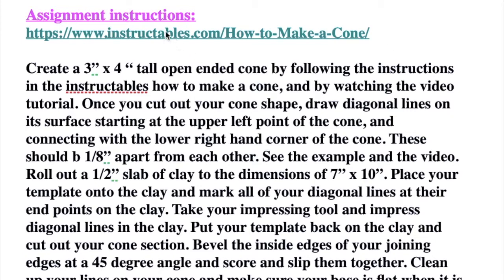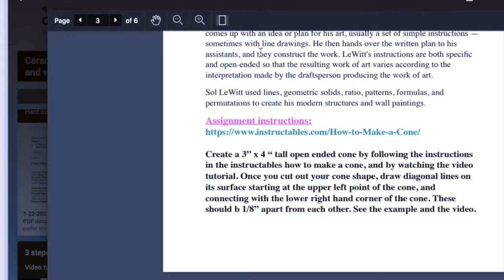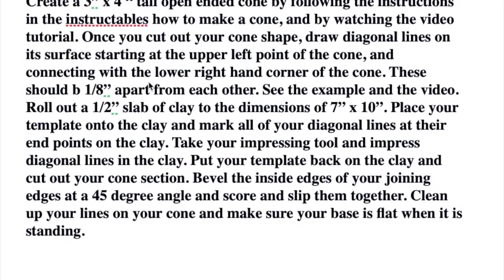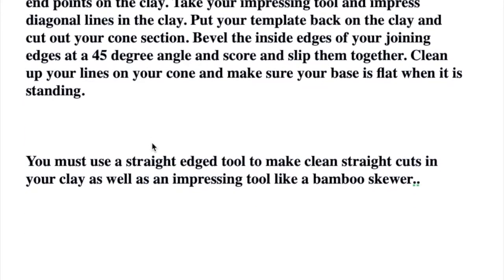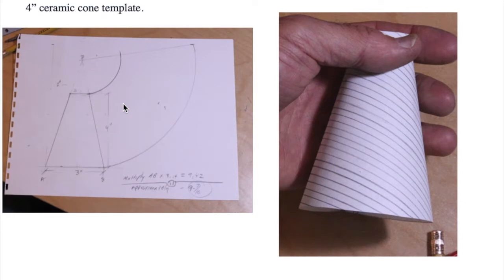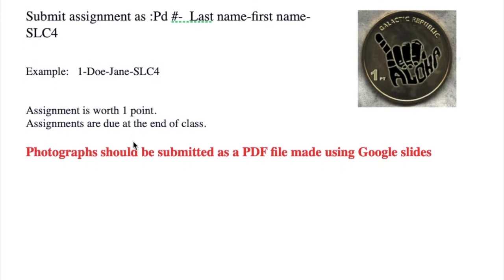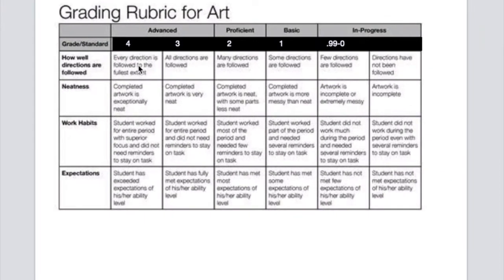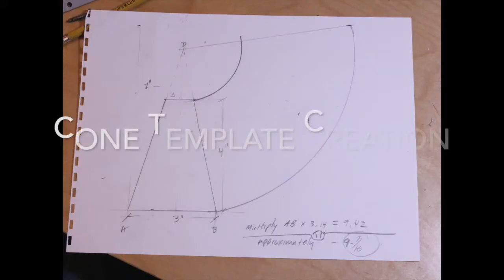1 22 2021 4" Open ended cone with diagonal lines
4" Open ended cone with diagonal lines